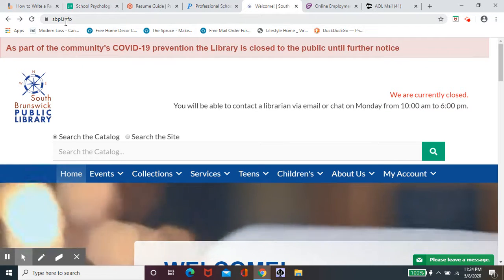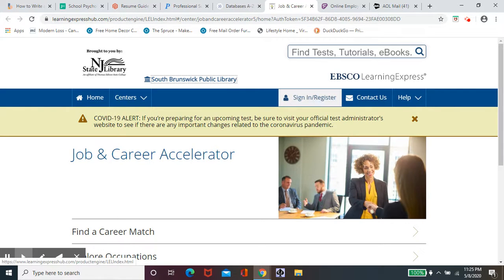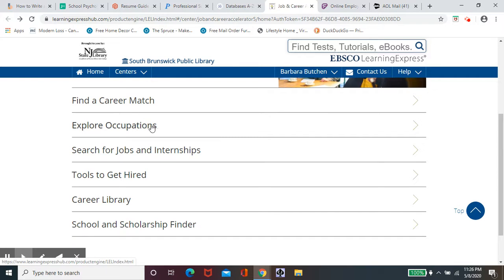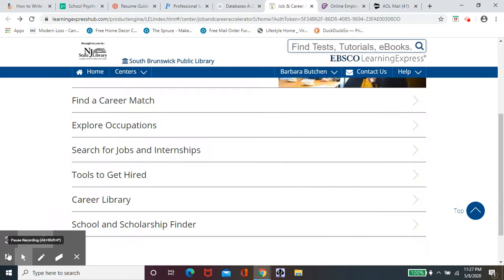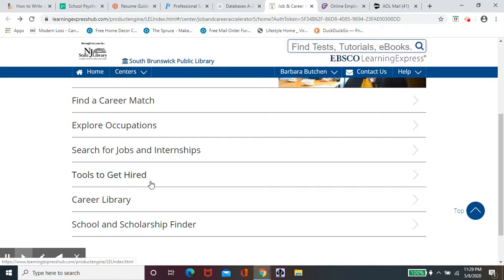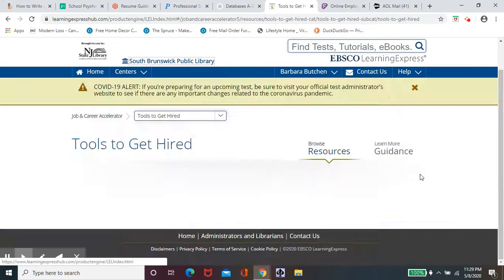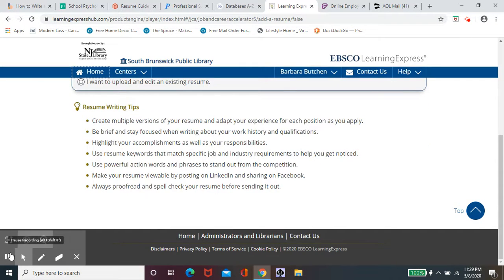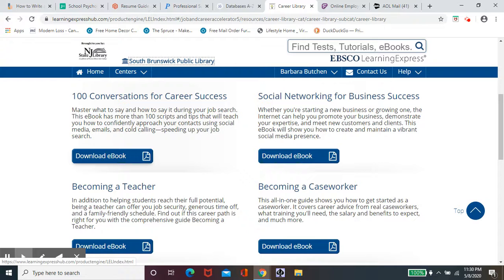Job & Career Accelerator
Weekly home-library short-story readings for teens